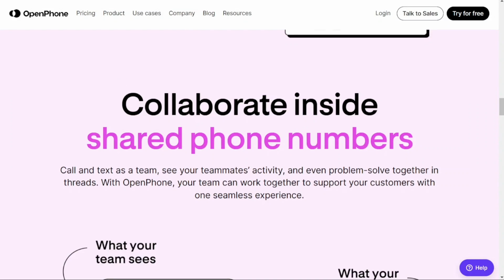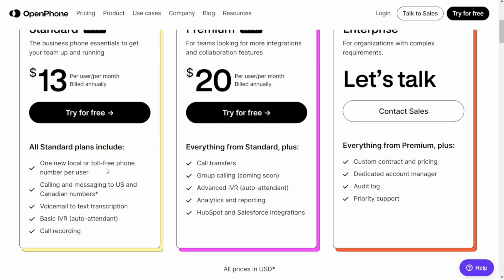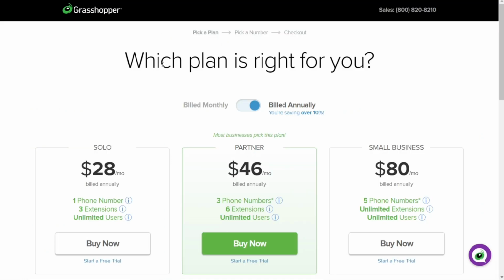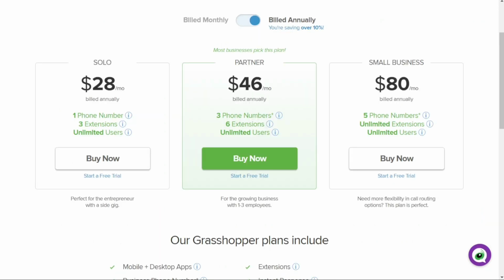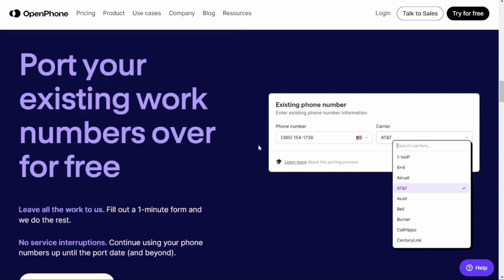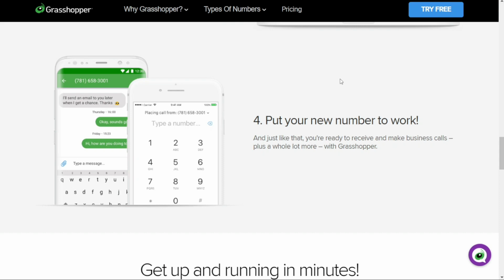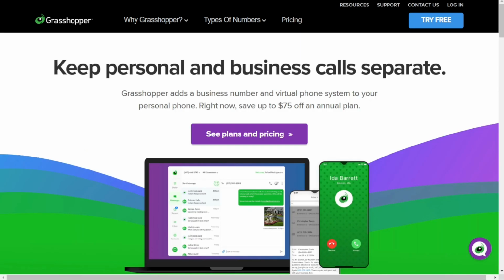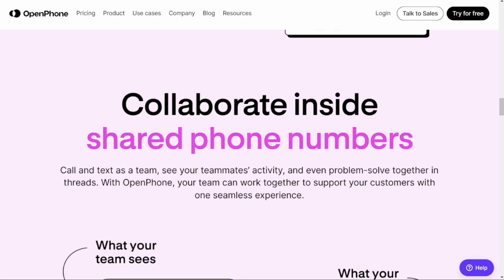Grasshopper vs OpenPhone - Which One Is Better?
In this video you will find out Which One is Better - OpenPhone or Grasshopper

🔥 Special Offers 🔥

Chapters:
0:00 ...
0:31 Pricing
2:26 Features
4:36 Target Audience
5:17 Conclusion